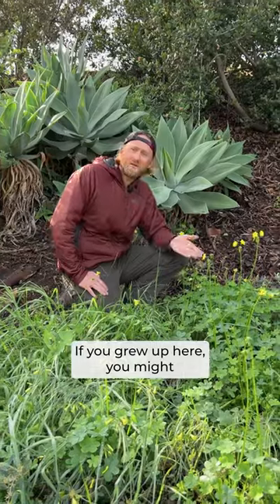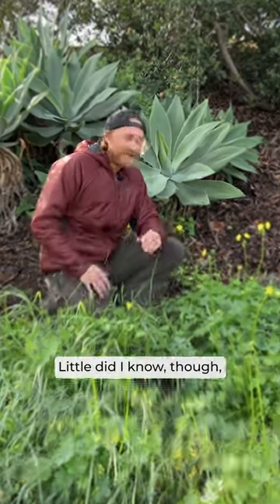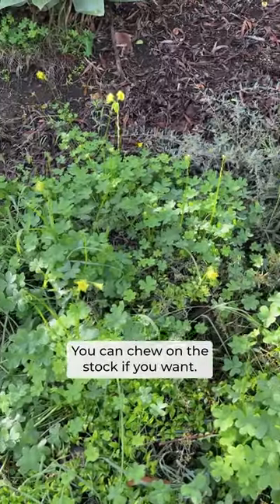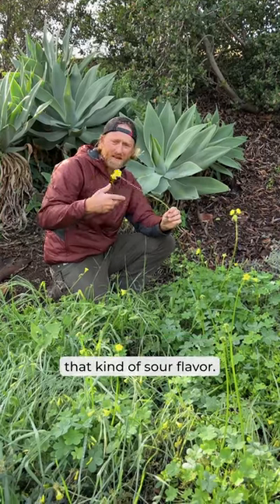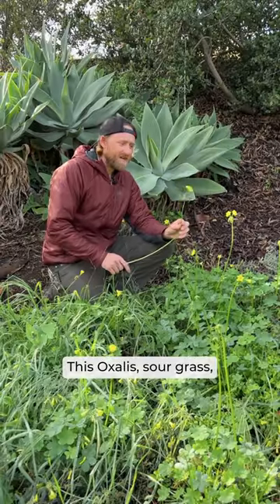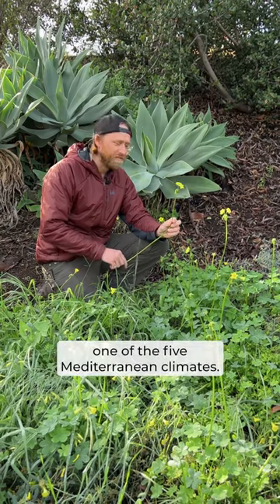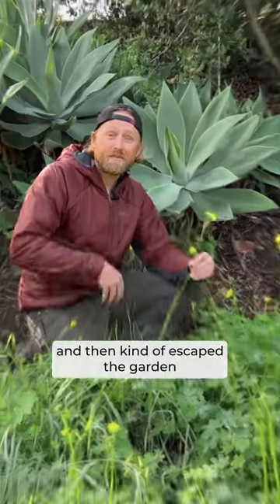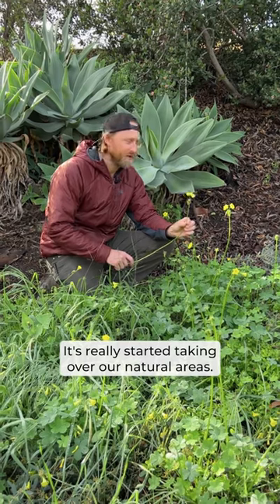Sour Grass Is A Weed In SoCal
You have probably seen this weed before and if you grew up around it, you might have even tasted it. This is Sour Grass, known for its - you guessed it -  sour flavor. This weed is native to South Africa. It was brought over for medicinal purposes and is now an invasive species.